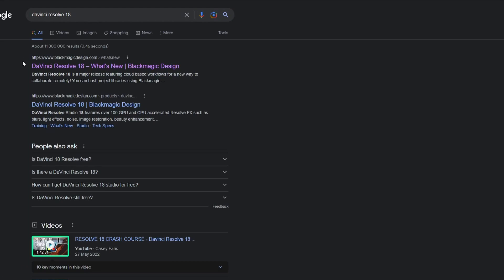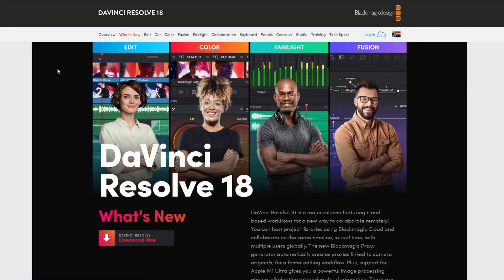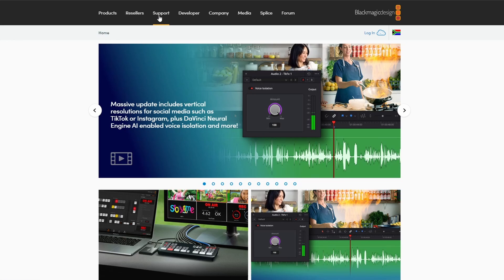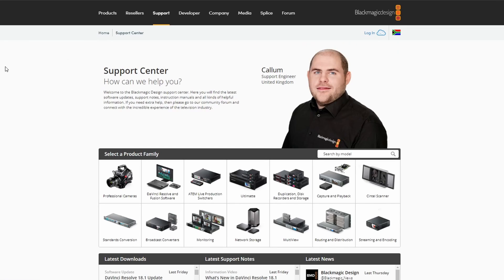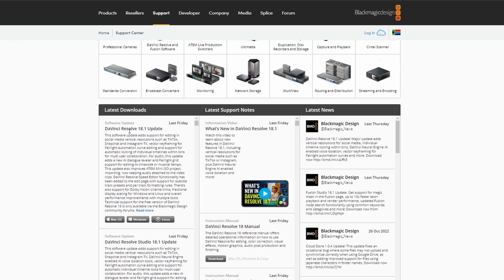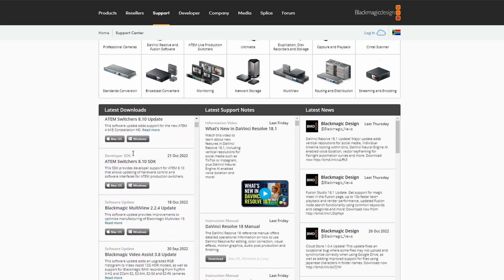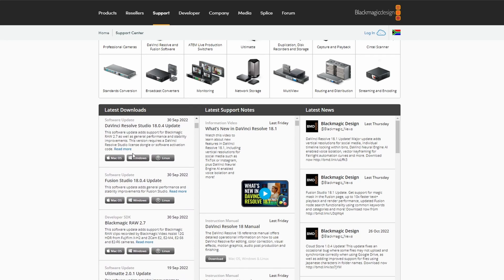DaVinci Resolve 18.1 Crashing - How To Fix This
In this video I show you how to fix DaVinci Resolve due to 18.1 crashing.